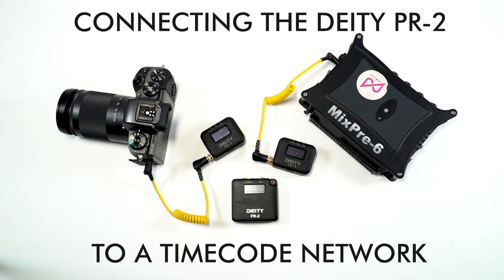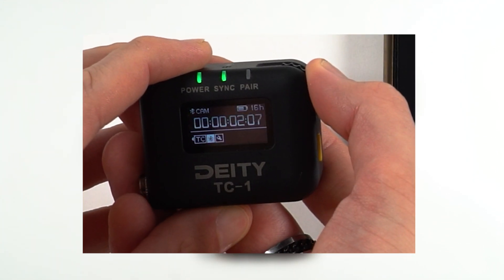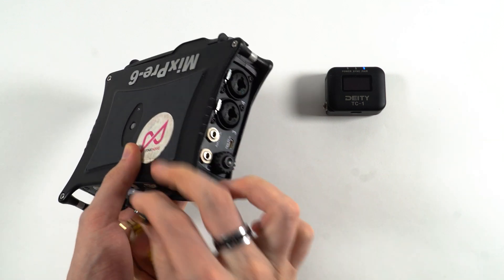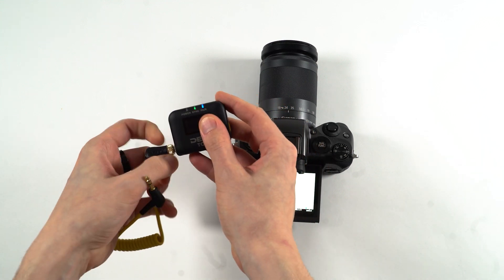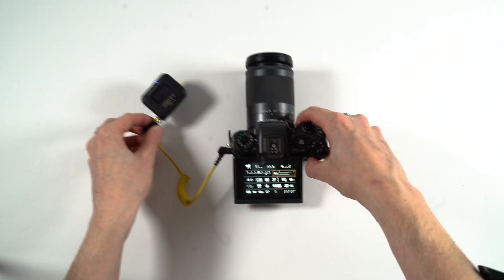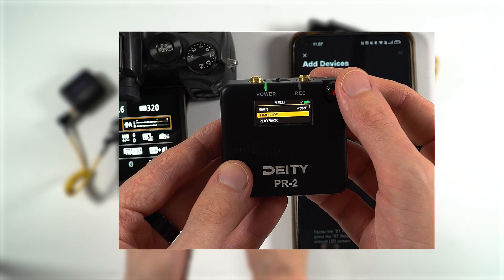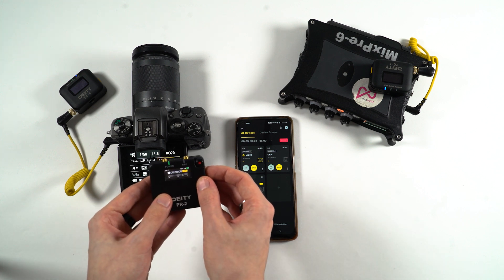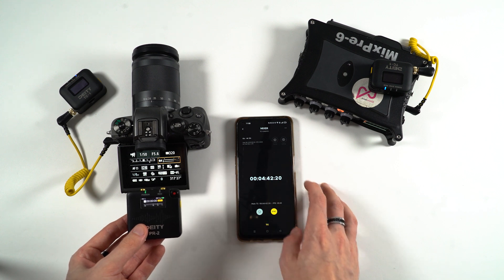Connecting the Deity PR 2 to a Deity Timecode Network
Just us as we test to see how easy Deity products can sync and work together!

We wanted to test how easy it was to integrate Deity units together. That's why we synced the PR-2 into a Deity timecode network using the Sidus Audio App.

We created a simple example of a timecode network, using a Sound Devices Mix Pre-3 II and a Canon camera, to see how easy using the Deity PR-2 is.

Share your thoughts about the Deity PR-2 Pocket Recorder in the comments below!

Editors Note: We used a MixPre6-II for this video but state 3. The menu layout of both units is the same.

Intro: 0:00
Connecting the TC-1 to the Sidus Audio App: 0:07
Plugging the TC-1 into the MixPre-6 II: 0:40
Plugging the TC-1 into a camera: 1:04
The timecode network: 1:24
Adding the PR-2: 1:35
Syncing all units: 2:06
Outro: 2:35